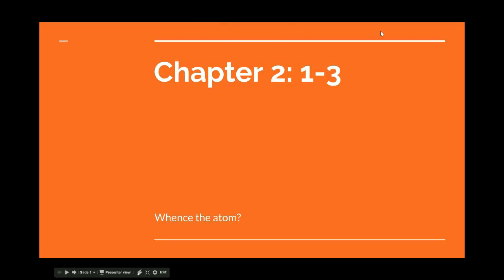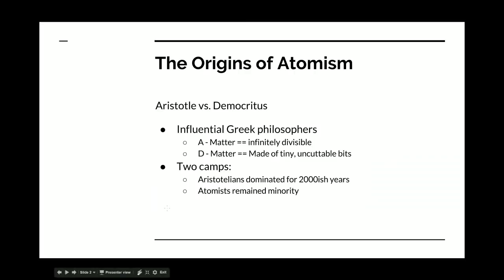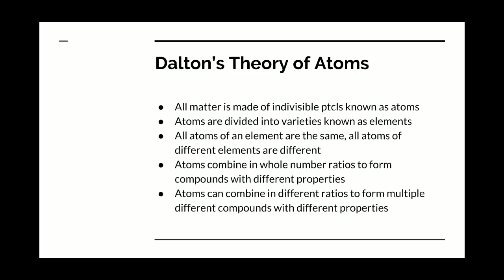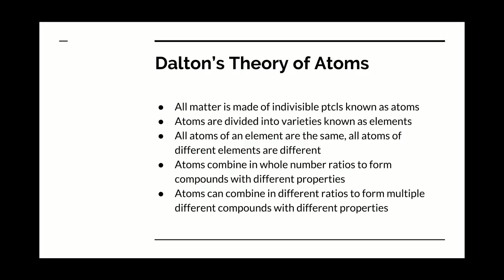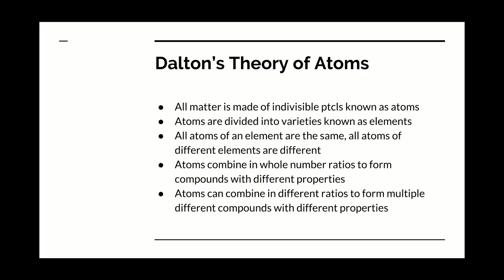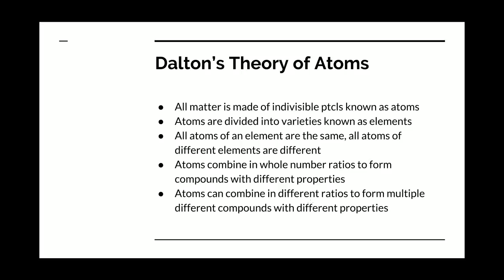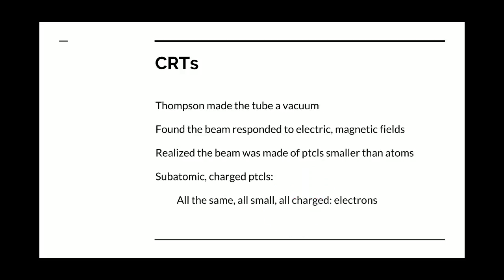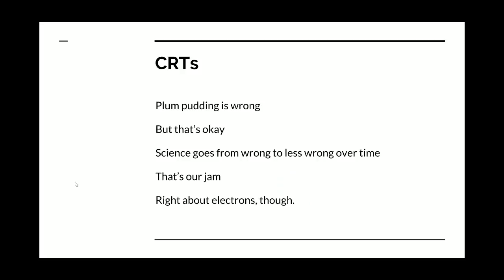Lecture 1.1.3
* Atomic theory
** Greek origins
** Dalton's theory of atoms
* The experiments that improved on Dalton's theory
** Thompson's Cathode Ray Tubes (electrons)
** Bequerel's radiation - side bar on radiation